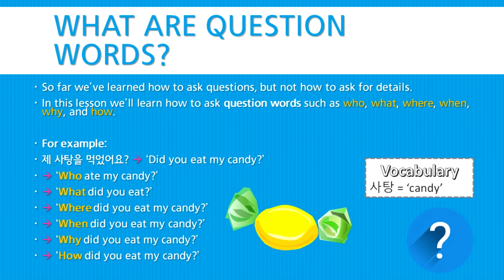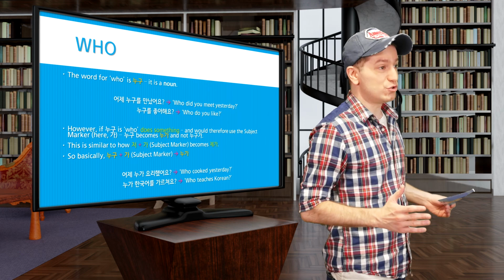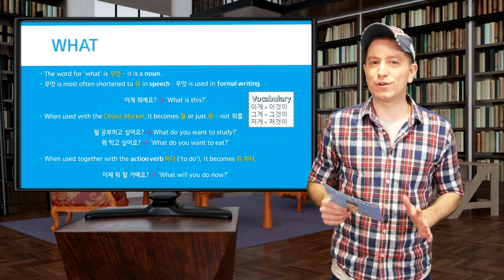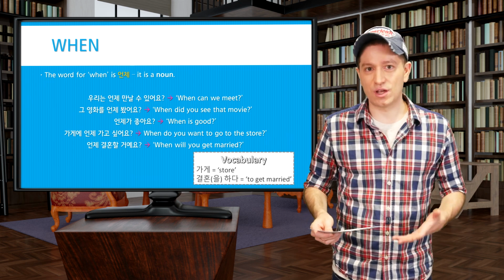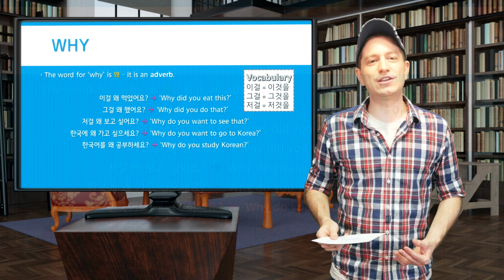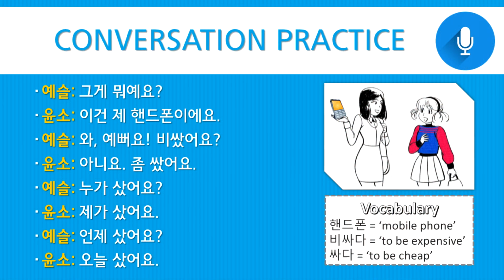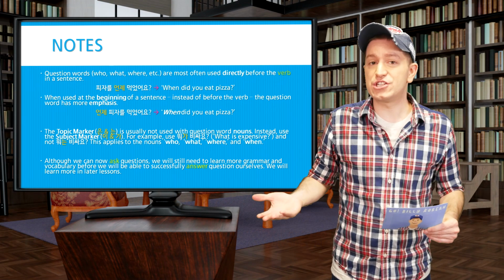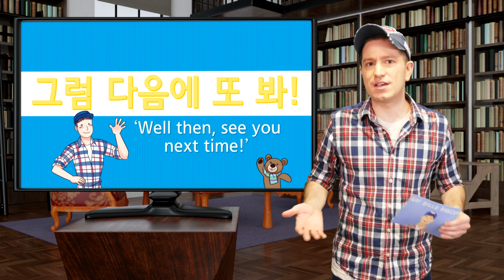Billy Go’s Beginner Korean Course | #44: Question Words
In this lesson I’ll teach you how to say various question words, such as who, what, where, when, why, and how. I’ll also explain which words are nouns and which are adverbs, as well as talk about a few different ways that some of them are used. And you’ll learn about where to put these question words in your sentences.